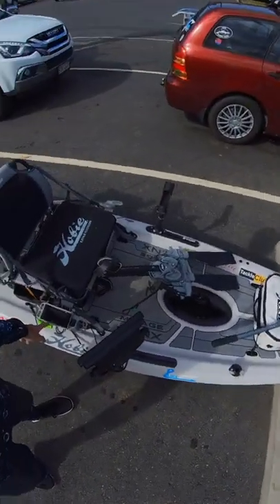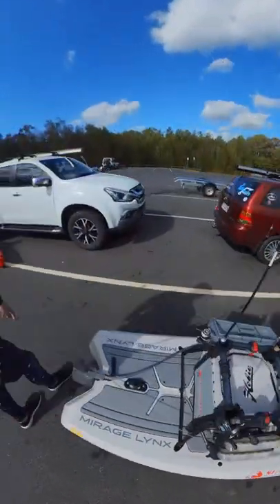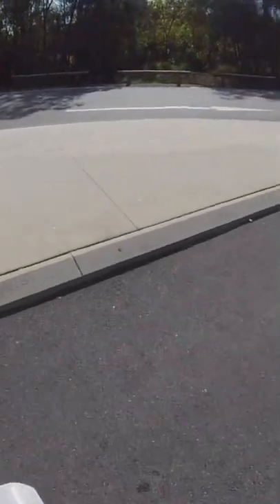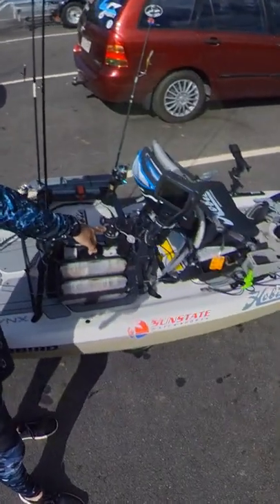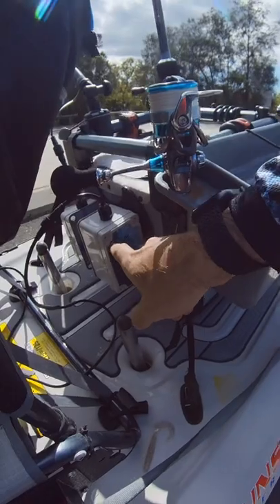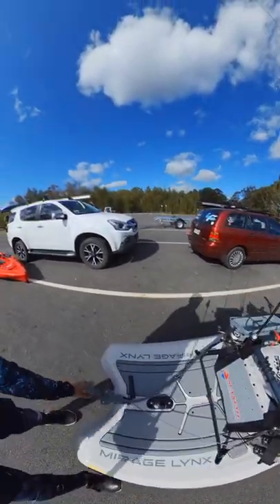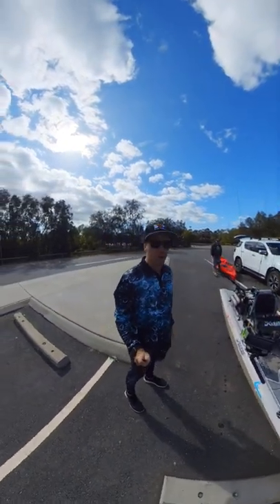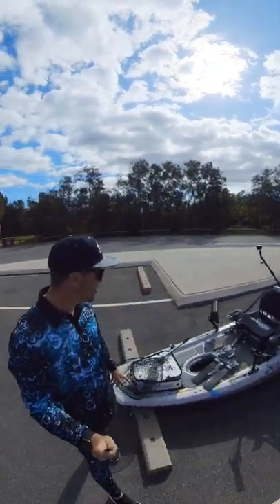Hobie Lynx Review 6 months on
We talk about the acccesories I have fitted to the boat and what my thoughts are after 6 months of use
All parts supplied by sunstate watersports QLD